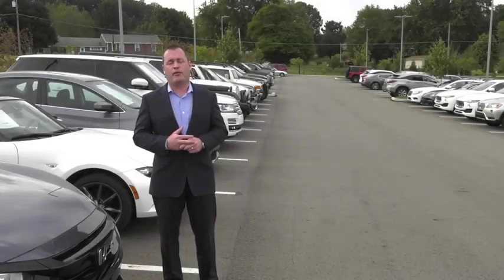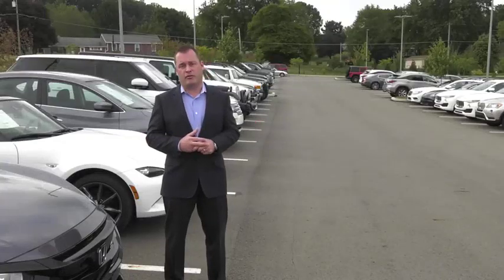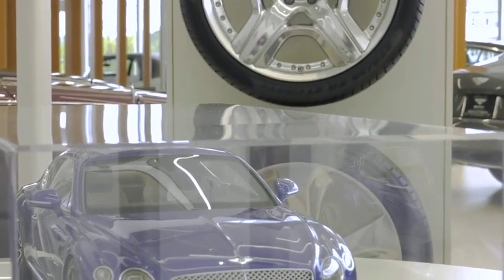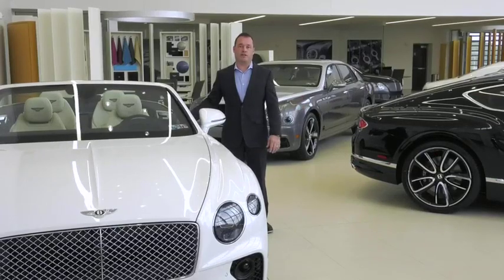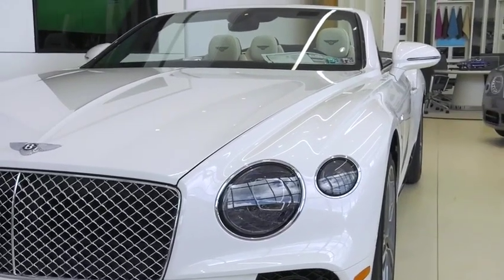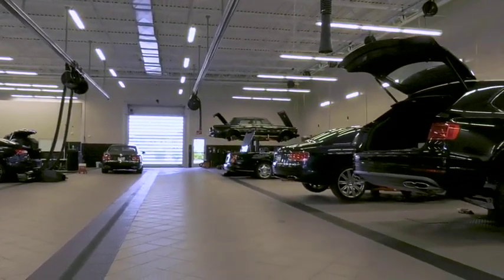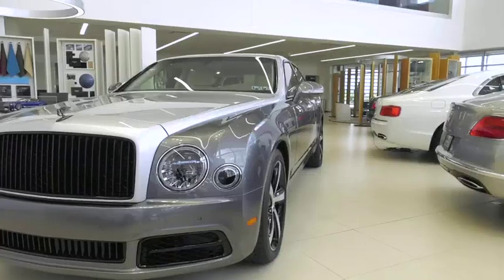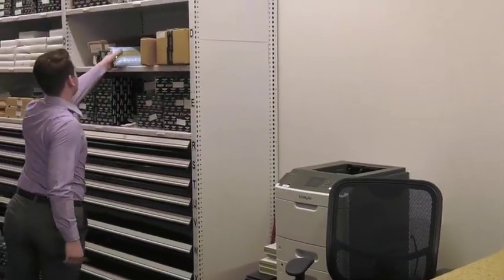2015 Volkswagen Jetta Pittsburgh, Wexford, Cranberry Township, PA M99189B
Platinum Gray Metallic Used 2015 Volkswagen Jetta available in Wexford, Pennsylvania at Rohrich European Motors Bentley Maserati. Servicing the Pittsburgh, Cranberry Township, PA area.
2015 Volkswagen Jetta 1.8T SE - Stock#: M99189B - VIN#: 3VWD07AJ9FM305114

Rohrich European Motors Bentley Maserati
15001 Perry Hwy
Wexford PA 15090

Clean CARFAX. Reflex Silver Metallic 2015 Volkswagen Jetta 1.8T SE FWD 6-Speed Automatic with Tiptronic 1.8L I4 DOHC Turbocharged Titan Black w/Cloth Seat Trim.brbrRecent Arrival! 25/37 City/Highway MPGbrbrbrReviews:br  * The Volkswagen Jetta is a gorgeously sculpted sedan with daring angles and sumptuous curves. It has a high-end look with sleek aerodynamic lines, and comes in 6 models for buyers to choose from. The base Jetta S is equipped with a 2.0L, 115hp, 4-cylinder engine with your choice of a 5-speed manual or 6-speed automatic. Higher levels have the same transmission choices as the S, but with a 170hp Turbocharged engine instead. The TDI Clean Diesel with its 140hp engine gets up to an incredible EPA estimated 46 MPG on the highway. For more of a rush, the GLI is ready to take off with its turbocharged 210hp engine, sport suspension, sport steering wheel, and front sport comfort seats. For maximum fuel efficiency and an exciting drive, the Jetta Hybrid is available with a 170hp turbocharged engine, a 7-speed DSG automatic transmission with Tiptronic, and gets an EPA estimated 48 MPG on the highway. The interior of the Jetta is sophisticated, roomy, and stylish. It comes standard with a multi-function trip computer and an auxiliary input for your radio. Higher trims have available features like Bluetooth audio streaming, a power sunroof, push-button start, touchscreen navigation, Fender Premium Audio, a Rearview camera, and heated front seats. For your gear, the Jetta has 15.5 cubic feet of cargo space, and 60/40 split folding rear seats. The Volkswagen Car-Net communication system is available on most trims. It gives you services like roadside assistance, and crash notification. Safety features include anti-lock brakes, stability control, and the Intelligent Crash Response System. In a collision it deploys the airbags, disables the fuel pump, turns on your hazard lights, and unlocks the doors. Source: The Manufacturer Summary